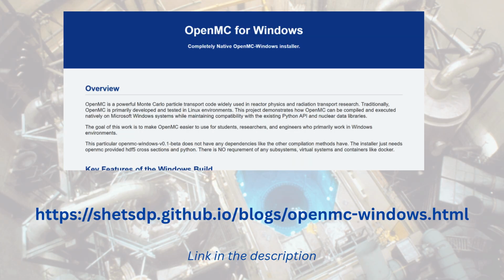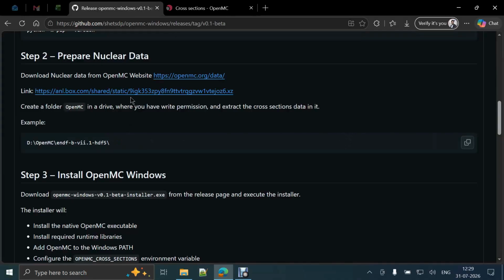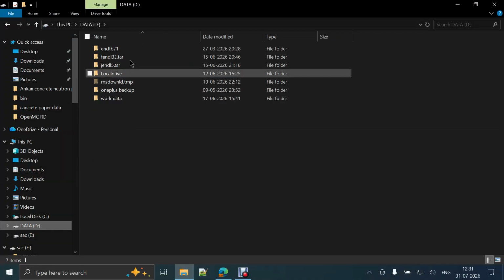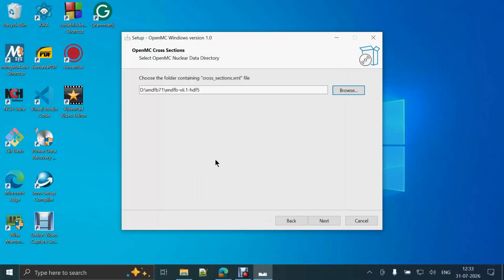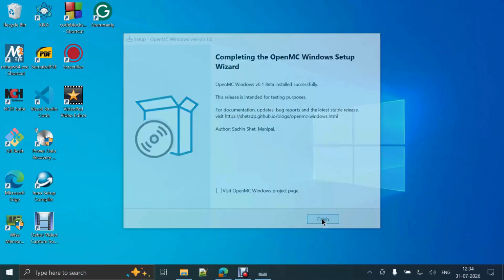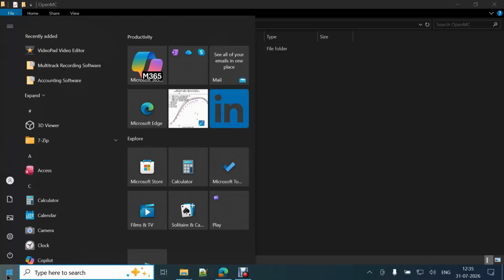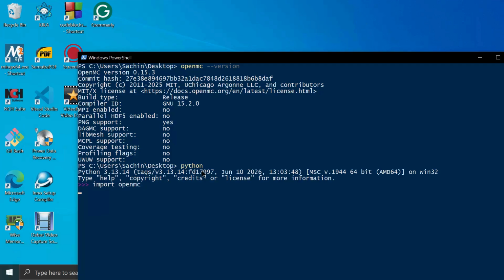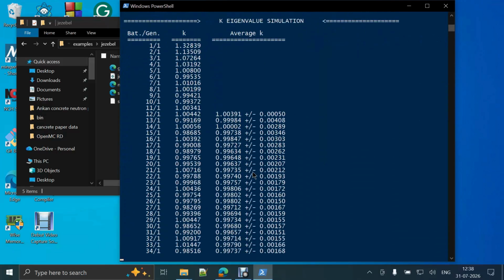Install OpenMC on Windows | One-Click Binary Installer | No WSL No Linux No Docker needed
Learn how to install OpenMC—the open-source Monte Carlo neutron transport code—natively on Windows 10/11 using a simple binary installer!

Traditionally, installing OpenMC on Windows required compiling from source, setting up dependencies, or using Linux environments like WSL. In this video, we bypass all of that with an automated Windows installer that sets up your environment, installs dependencies, configures PATH, and sets up nuclear cross-section data libraries automatically.

* How to download and run the OpenMC Windows binary installer
* Prerequisites including Python 3.13 installation and PATH setup
* How to set up nuclear cross-section data libraries
* Verifying your OpenMC setup via Command Prompt
* Running a sample Monte Carlo neutron transport simulation

Author:
Sachin Shet